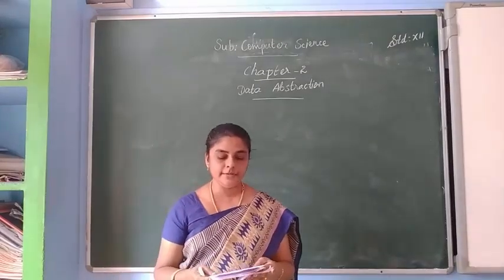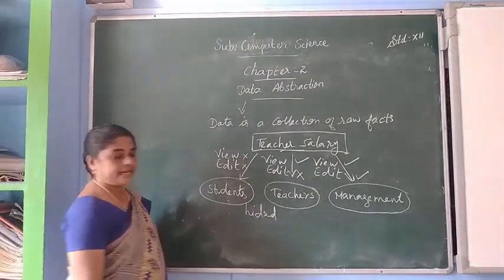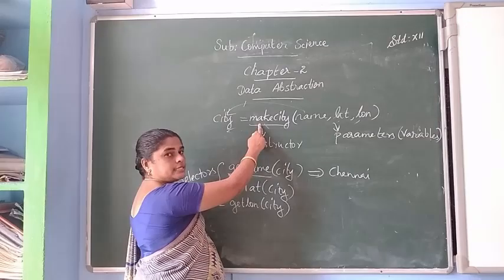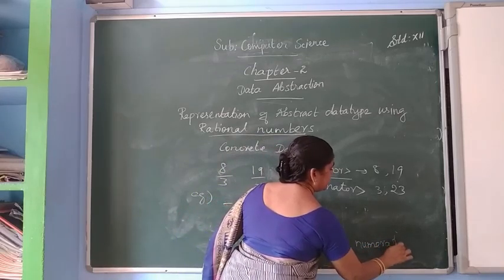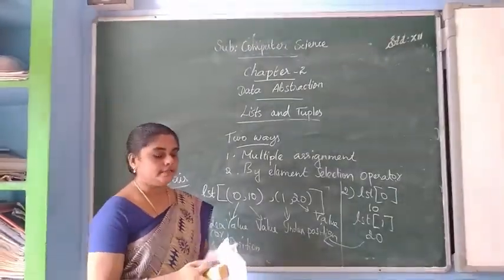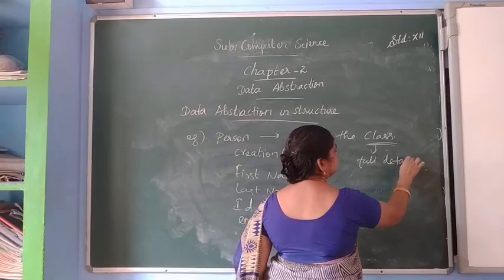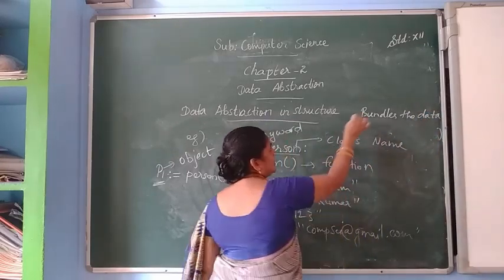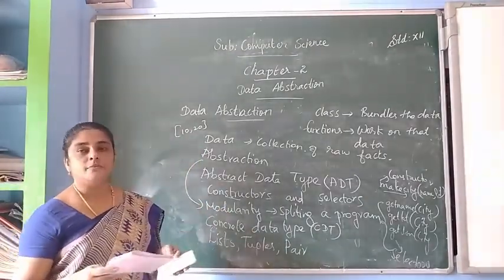12th Std Computer - Lesson 2 - Joseph's School, Sasthankarai.